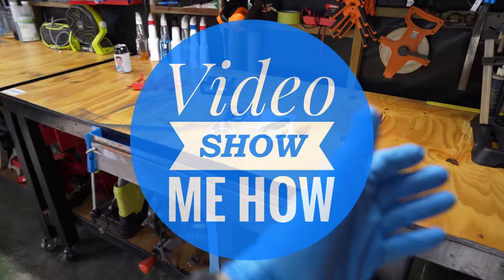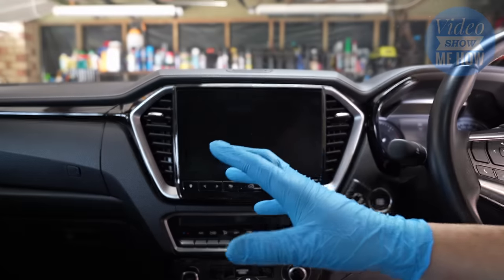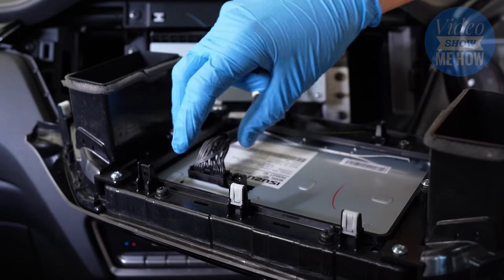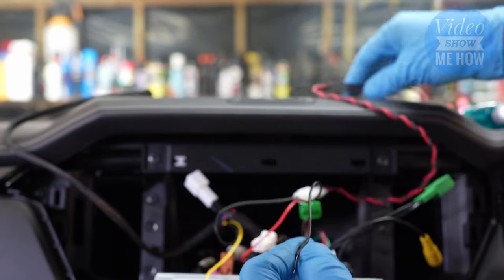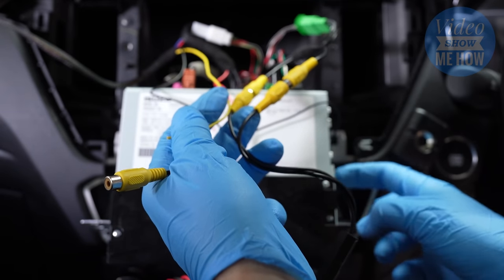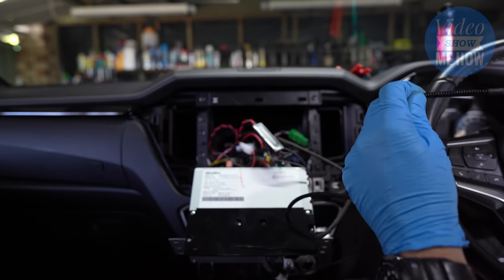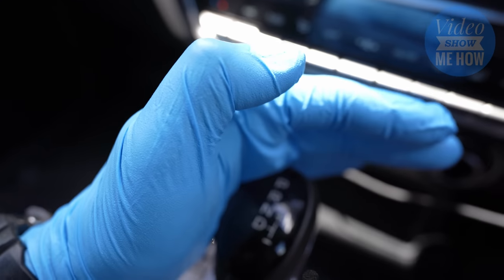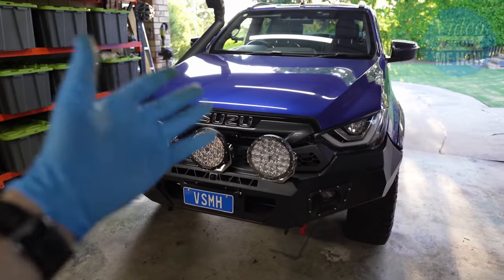D-MAX BT50 MUX DUAL Cameras! | Trac Electronics AT2 | 2021 Isuzu DMAX Build Series #31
In this vid we check-out, install and test a magic bit of electronic wizardry from Trac Electronics - their AT2 Dual Camera intergration system! This clever unit allows anytime reverse camera activation and the ability to add an additional camera (think front facing camera, rear tub camera, caravan or camper trailer camera) all via simple plug and play install without needing to cut any looms - even comes with this factory looking switch!

🛠 Gear used in Video
☑️ 12v Camera #1
☑️ 12v Camera #2
☑️ 12v Camera #3
☑️ Trim tools

📸 Camera Gear
✅ Zhiyun Crane M3

⏰ Timecodes
0:00 - Intro
1:37 - Remove front screen
3:43 - Remove main unit
4:18 - Remove white and green plugs
4:34 - Connect patch looms
5:11 - Connect control box power
5:26 - Connect control box Earth
5:44 - Complete patch cables connection
5:56 - Connect camera RCA
6:35 - Prep final cables to aux camera
7:19 - 12v Camera Overview
8:05 - Complete camera wiring
9:17 - Re-install main unit & screen
9:34 - Install switch (how cool is it)
10:11 - Give it a test!

Cheers guys.